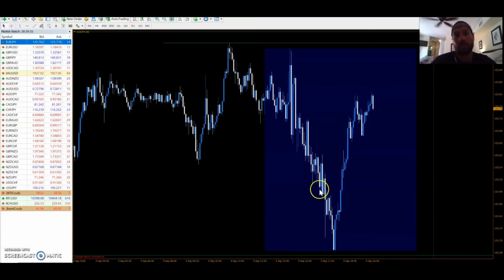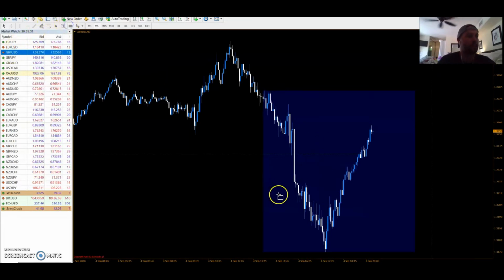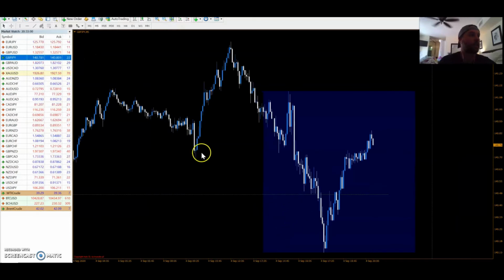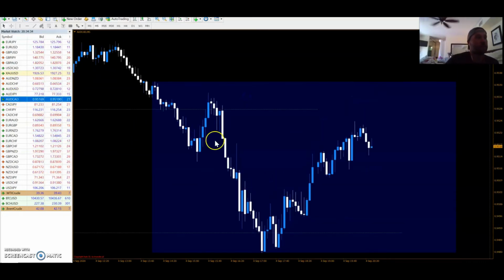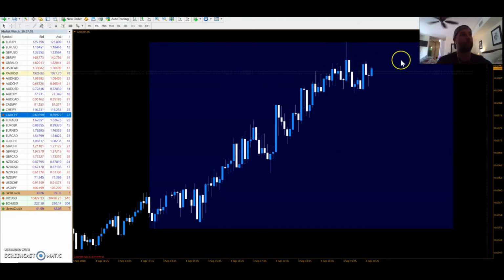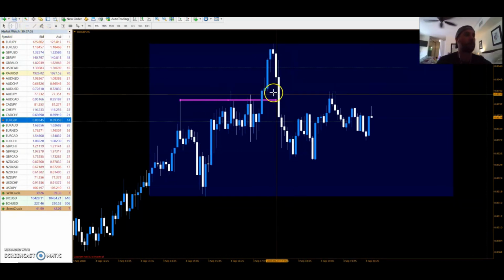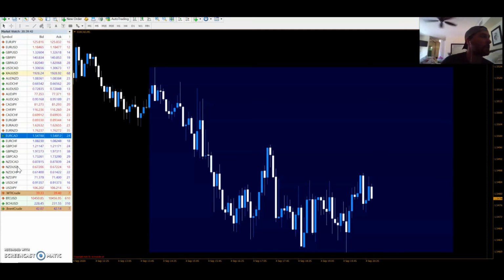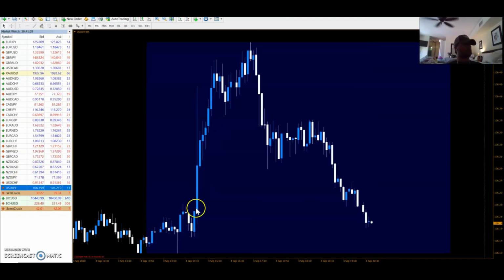Price Action Trading Strategies For Forex That Work!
Hey I don't promote these guys anymore. Take a look at my #1 recommended strategy over

My name's Matt and on this channel I share simple forex trading strategies that will help you become a profitable forex trader.

I created this video to share a powerful price action strategy trading forex that works very well! If you are brand new to trading forex or looking for a consistent price action trading strategy that works then pay attention to this video and to get complete training join STS and go through the Unit section in STS. The link to join is up top in this description.